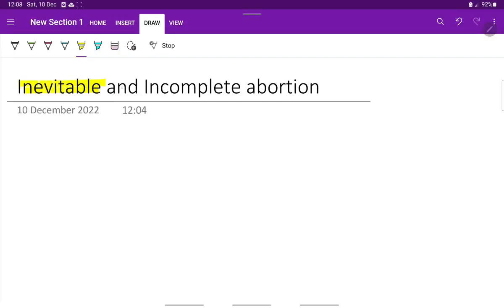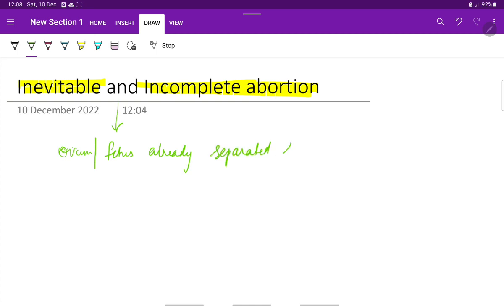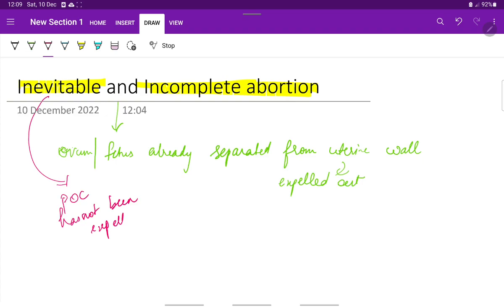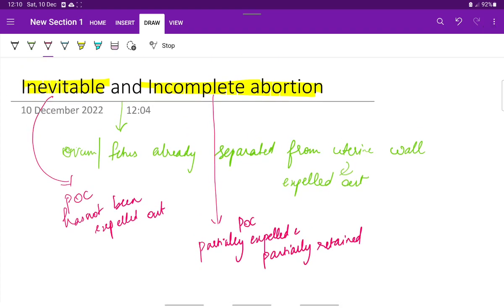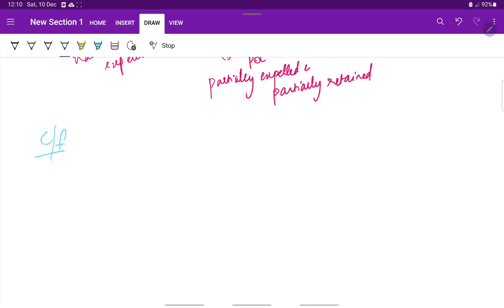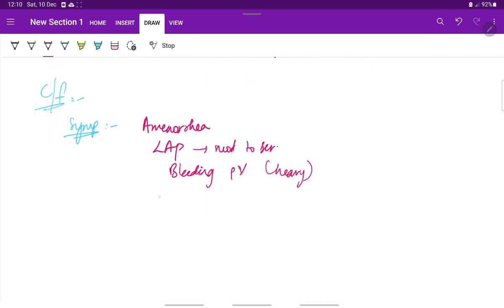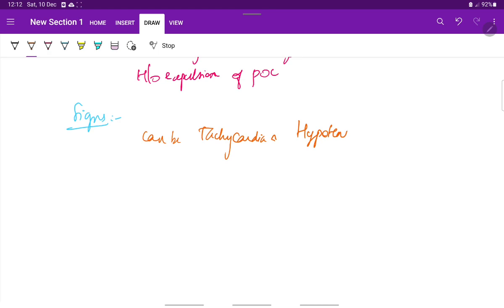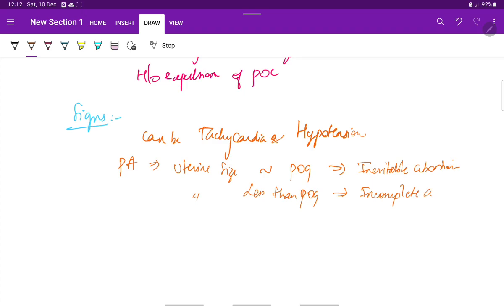Inevitable and Incomplete Abortion | Obstetrics | OG | Easy notes | MeDTecH29